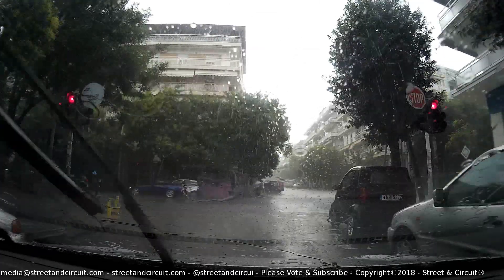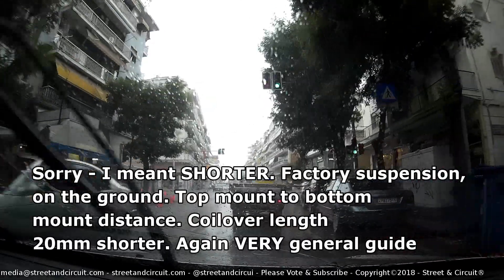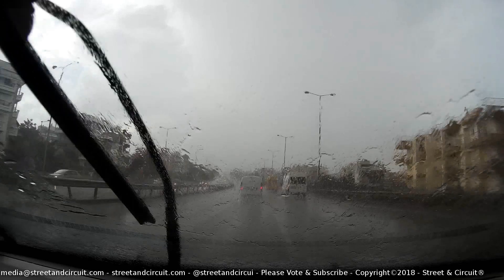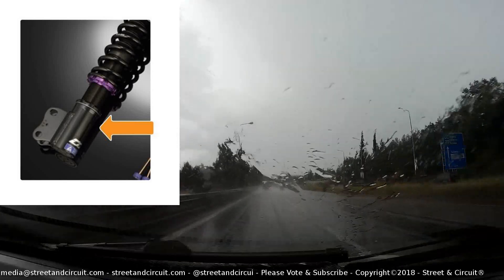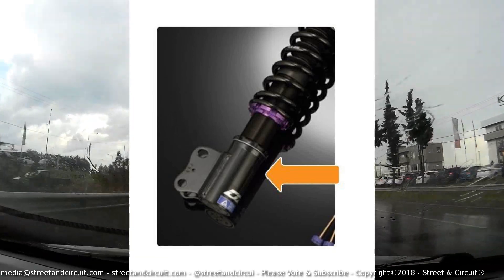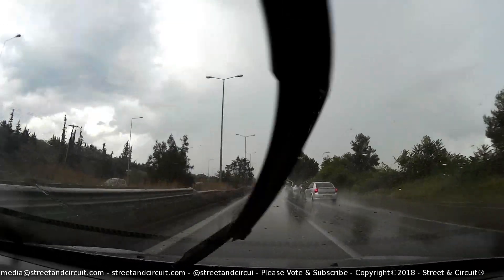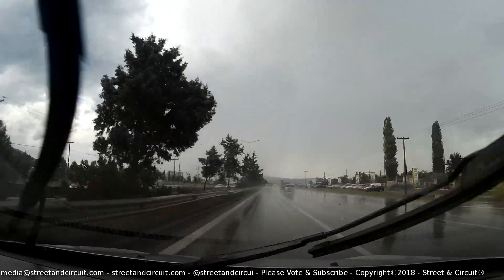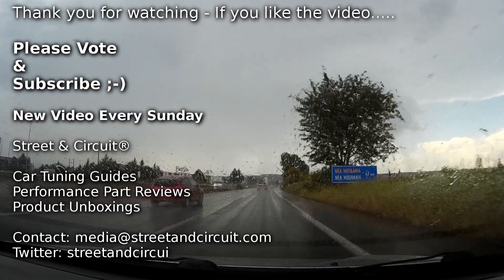Coilover Setup BASIC - Settings for Street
A basic coilover setup guide for use on the road. WARNING - Rambling is heavy in this one. (Timestamps below)
Timestamps - Brief
0:00 Intro
0:18 Height adjustable and damping adjustable coilover kits
1:14 Ride height setup
6:25 Camber adjustment,
7:00 Damping adjustment
9:03 Spring pre load.
13:00 Summary
14:10 Thank you for watching, subscribe, see you next time!

Timestamps - Indepth
0:18 Height adjustable and damping adjustable coilover kits
1:14 Ride height setup
1:54 Measure factory suspension with car on the ground
2:30 Set coilover length 20mm shorter
2:58 Cars standard ride height based around optimum suspension geometry, use this as base line
3:20 Use H&R Eibach lowering spring drops as a guide for lowering
3:47 Compromising suspension if you go too low, bump absorption, wishbone angles, bottoming out, softening suspension, car touching ground, exhaust etc, bump steer, bangs when suspension bottoms out. All these things can happen when car is lowered too much
5:53 Adjusting ride height with coilover suspension on the car may be possible
6:25 Camber adjustment, alignment, not coilover set up issue
7:00 Damping adjustment. Fine tuning for lap times. Usually middle setting the best. Coilover manufacturer make middle setting the best average, go harder or softer from this
7:48 Uncomfortable ride
8:10 Shock absorber/damper has far bigger effect on ride comfort than the springs
9:03 Spring pre load. May be unavoidable with some suspension kits.
9:50 Independent bottom bracket better IMO
10:05 Coilover kits with independent bottom mount, ride height not so adjustable but means you cant go too far from optimum
10:42 I see no reason to put any preload into a coilover spring for road use
11:46 Pre load makes suspension harder and reduces the droop travel. Both bad for road use
13:00 Summary
13:50 Race track setup and chasing lap times different to road setup
14:10 Thank you for watching, subscribe, see you next time!

All in all, coilover suspension setup is quite easy. Measuring before you remove your stock suspension will save time setting the ride height of your coilovers. Damping adjustment is a compromise between comfort and suspension travel. Spring pre load not neccessary for road use.